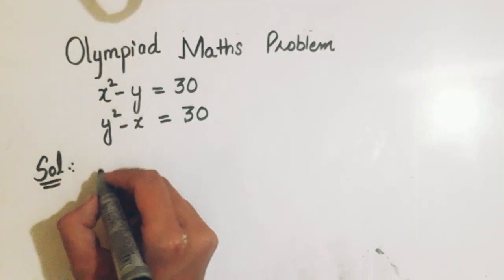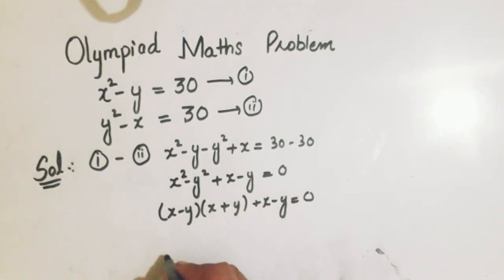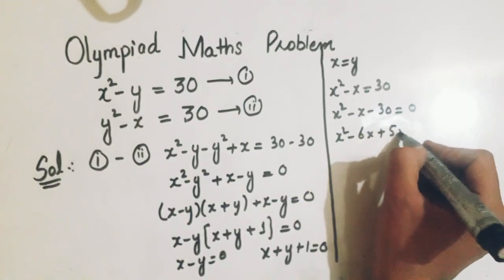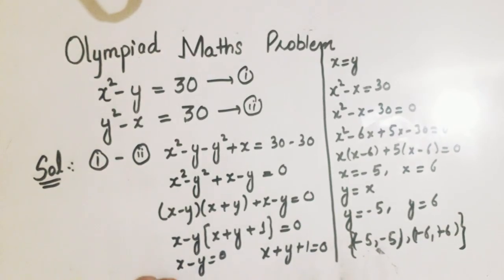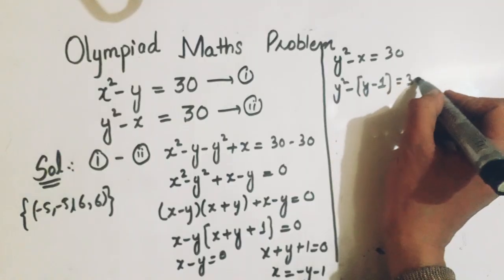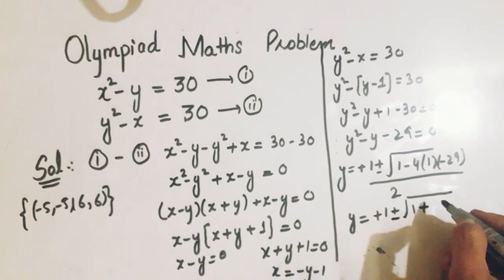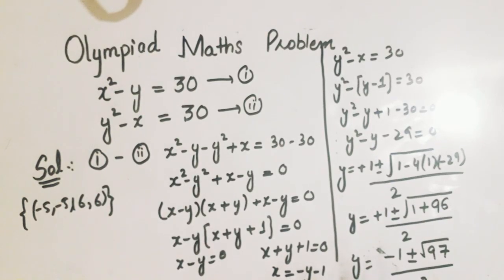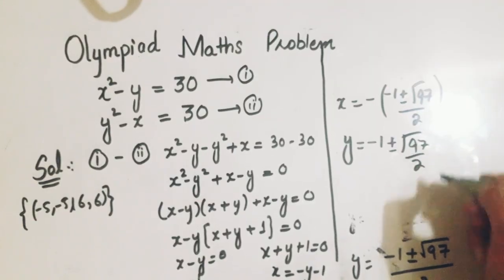France Math Olympiad | Symmetry Equation Trick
These two equations look different at first glance, but their hidden symmetry unlocks a powerful idea used frequently in Math Olympiad problems.

By comparing the structure of both expressions, we reduce the system into a manageable algebraic relationship and avoid lengthy calculations.

A great exercise to develop pattern recognition and logical thinking required for international competitions.

Perfect for students preparing for AMC, SAT, ACT, and other global math challenges.

math olympiad, system of equations, algebra tricks, amc math, sat math, act math prep, competition algebra, symmetric equations